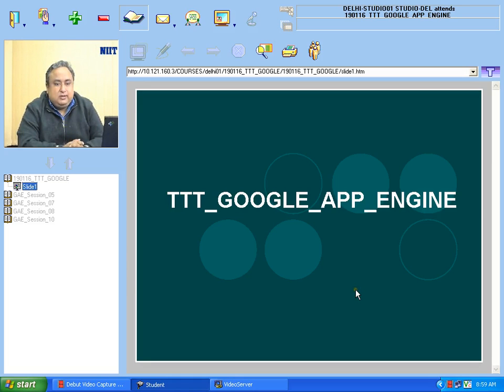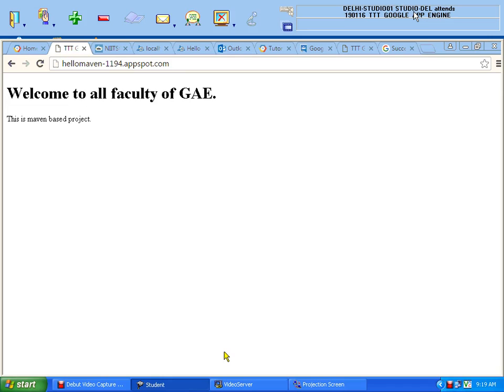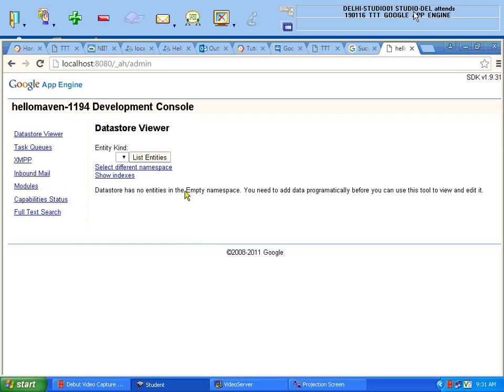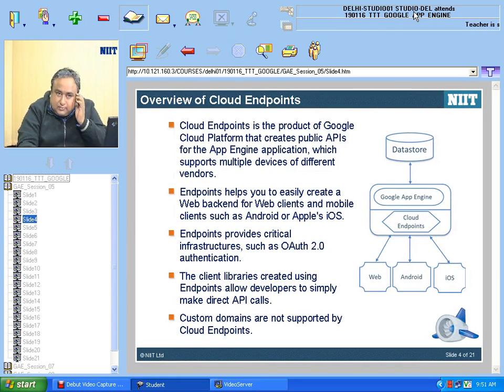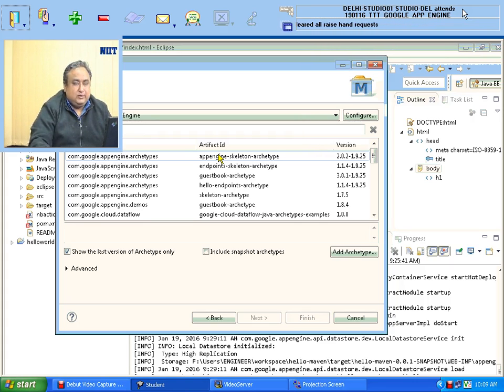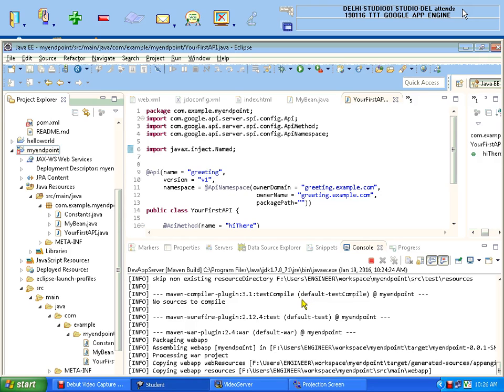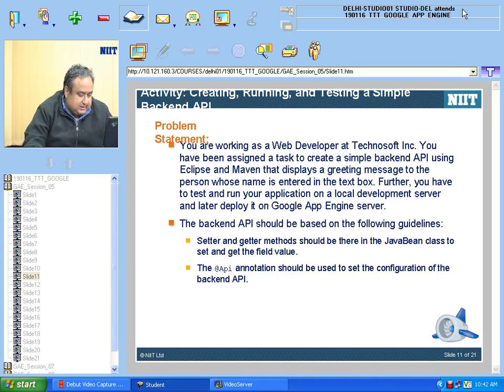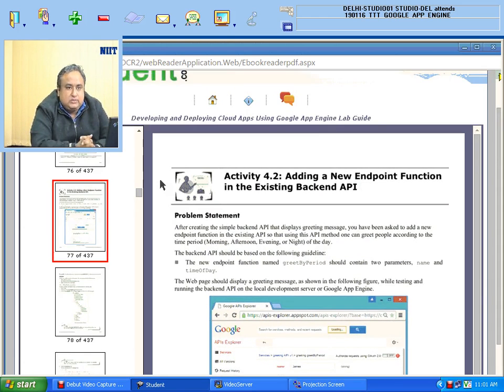190116 TTT GOOGLE APP ENGINE